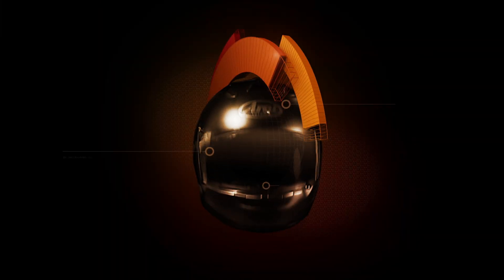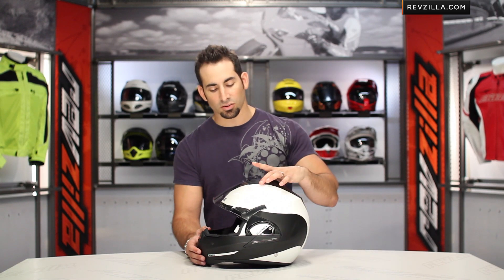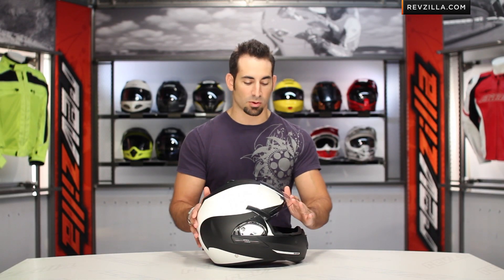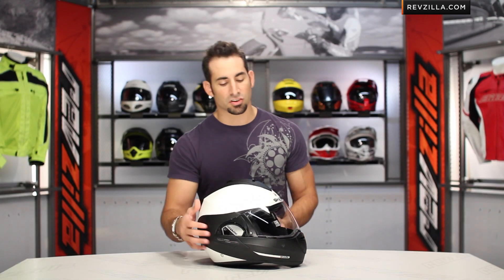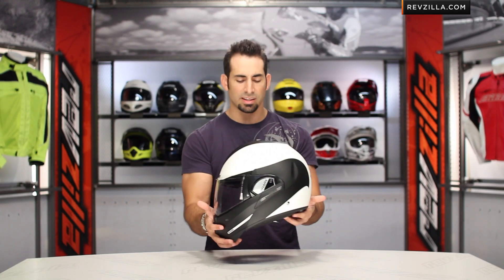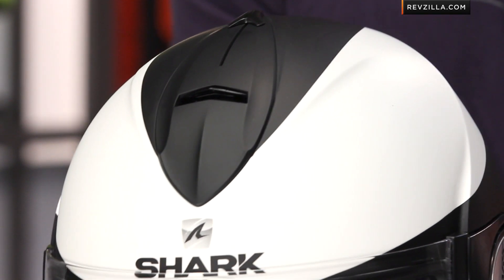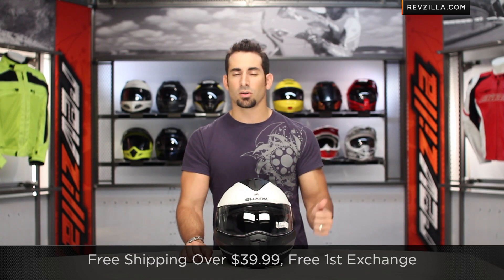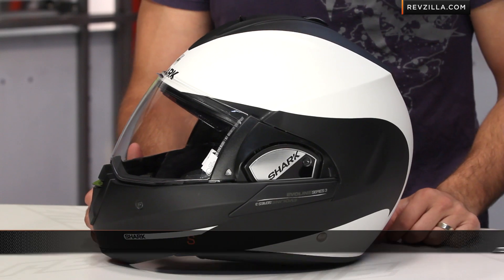Shark Evoline 3 ST Hakka Graphic Overview at RevZilla.com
Shark Evoline 3 ST Hakka Graphic Overview
The new Shark Evoline 3 ST comes in a variety of graphical flavors, but the Hakka might just be our favorite Evoline graphic ever.  Offered in both a matte version and in a gloss version that has a red accent at the jaw.  From a distance, the Hakka looks like a mask and maintains the same lines open or closed.  The new Shark Evoline 3 ST has several noteworthy upgrades over the Evoline 2 ST, including significant weight savings, one handed operation of the chin bar and a more luxe interior.  A full review of the new Shark Evoline 3 ST can be viewed